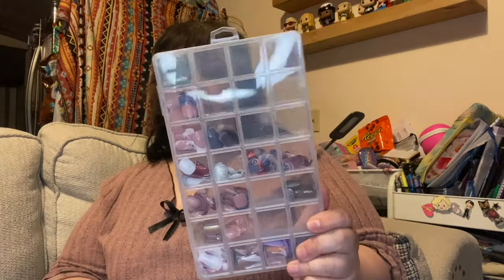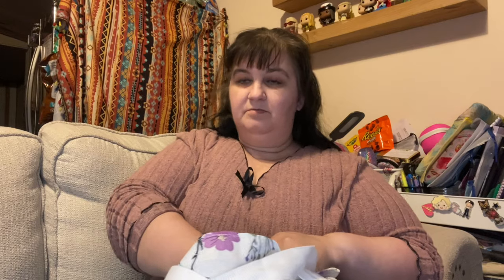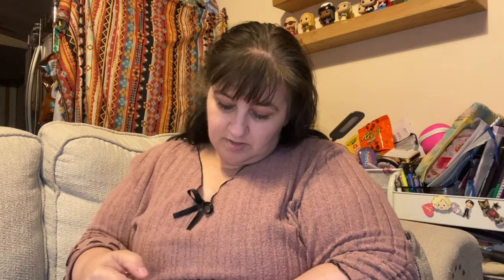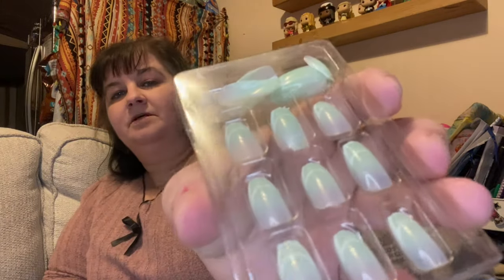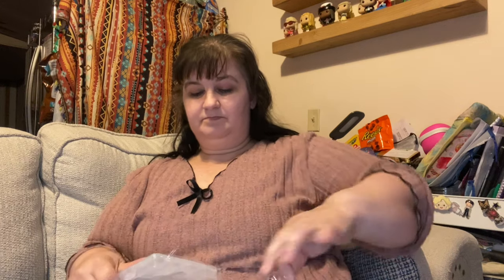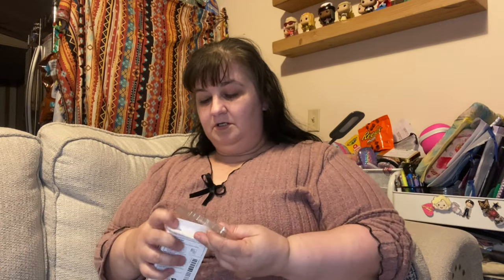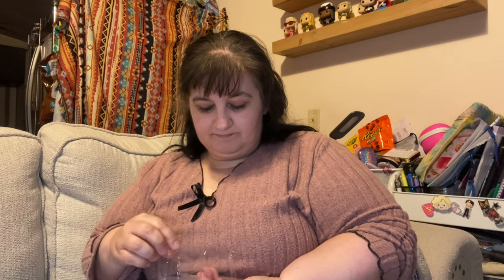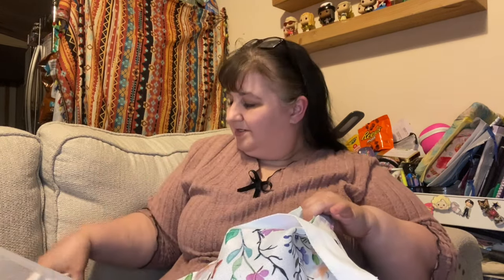Chill & Chat While I Put Away Some Nails